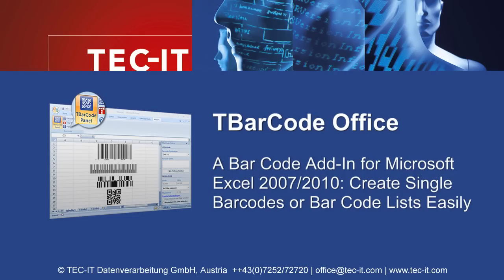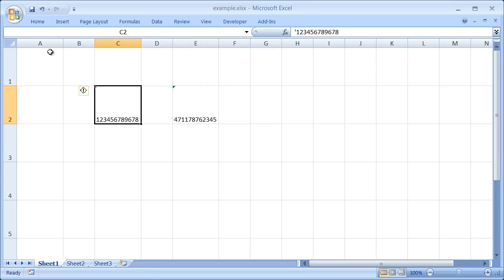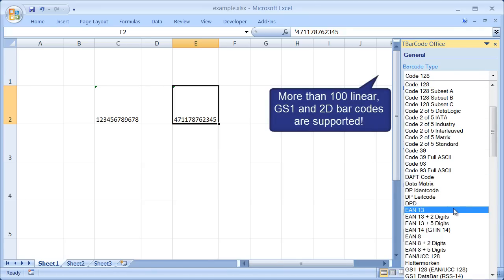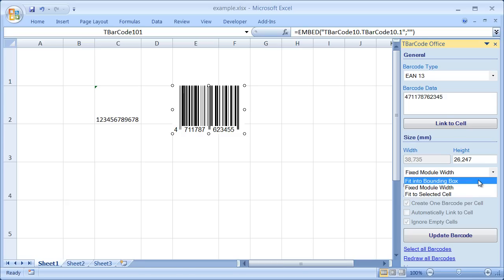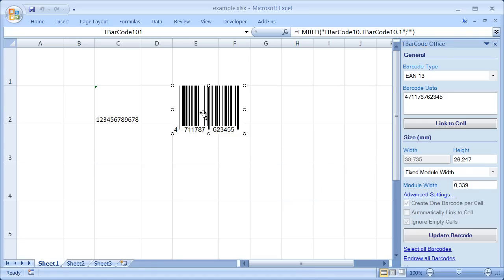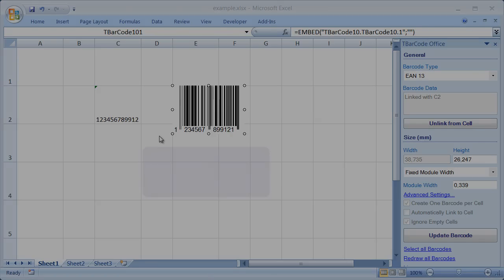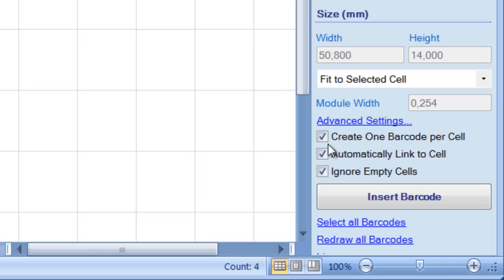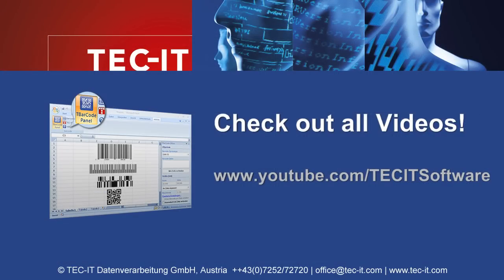How to Create Barcodes in Excel - Just ONE Click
- This tutorial video shows you how to create and print barcodes with Microsoft Excel. Just try it yourself with the demo software downloads available

With TBarCode Office, TEC-IT's barcode add-in for Microsoft Excel, you create bar-coded workbooks and spread-sheets with just a few clicks. This barcode add-in integrates seamlessly into Microsoft Excel 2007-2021 & 365. Barcode labels and bar-code lists are printed easily.

In the first part of this tutorial video you learn how to create a single barcode. If required the barcode can be linked to a spreadsheet cell. Dynamic bar-codes, which are updated automatically, are implemented easily with this cell-linking feature.

Instructions on how to create bar-code lists or tables with a single click are shown in the second part of this tutorial. This convenient feature of TBarCode Office allows you to convert multiple cells in an Excel spreadsheet into bar-codes.